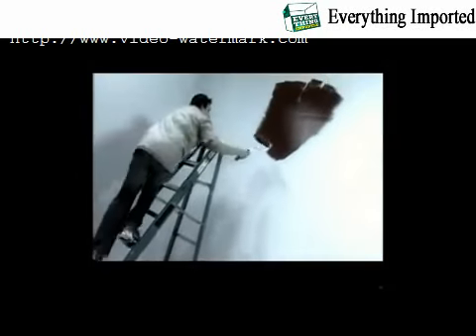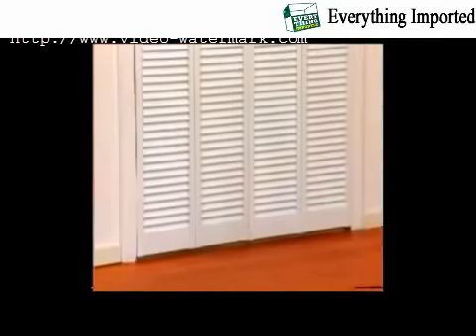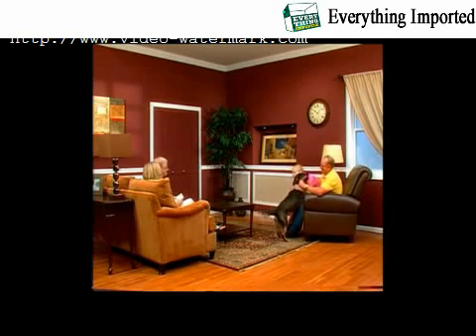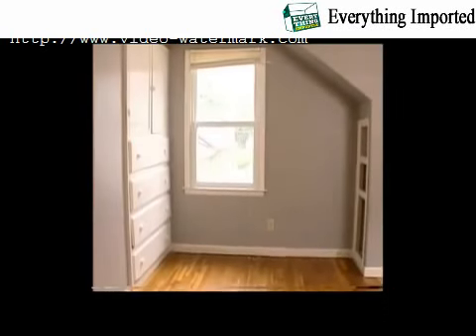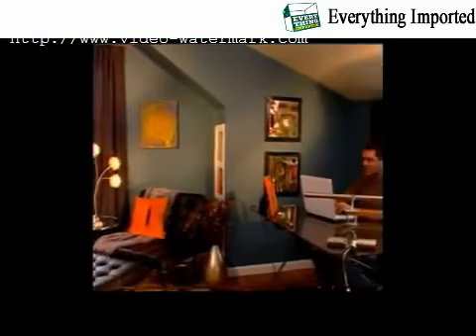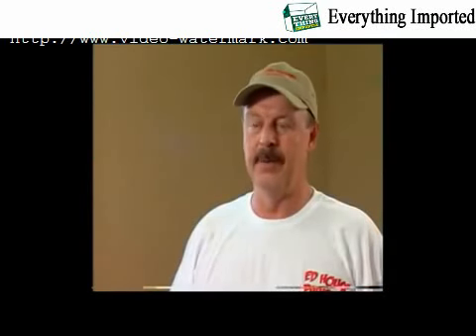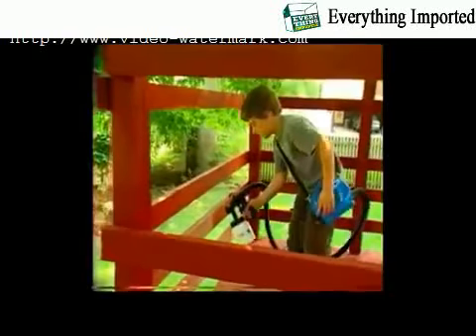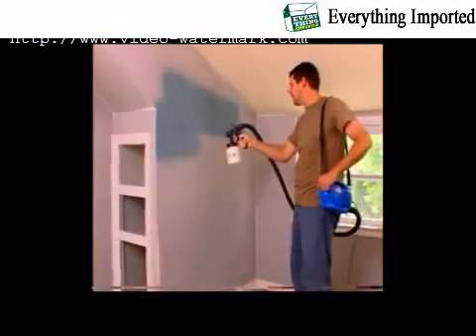Ultimate Professional Paint Sprayer Paint Zoom, Powerful Paint Sprayer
Paint zoom is a fabulous paint spraying machine that helps in beautifully painting your home walls and various other surfaces including stucco, brick, paneling, ceiling, wood, concrete etc. This advanced spray technology provides complete professional finishing and saves a lot of your money that usually get spend in one time white wash at home.